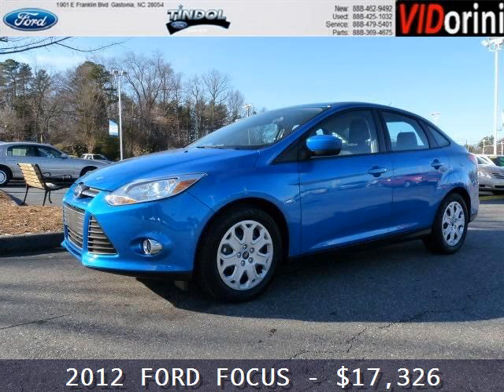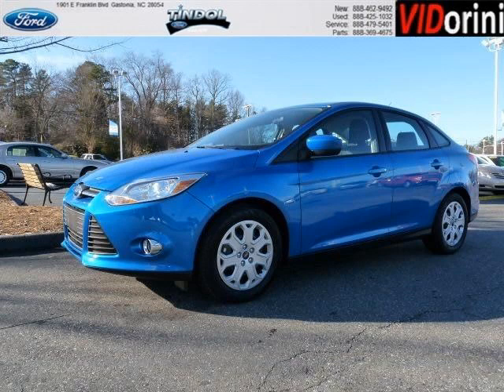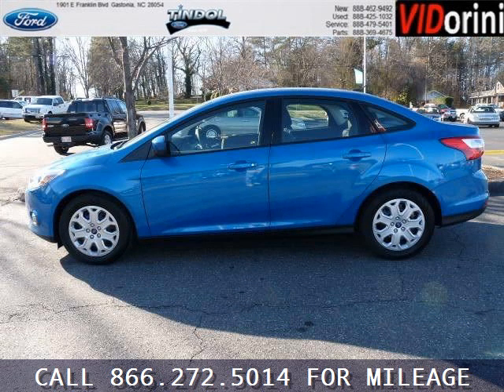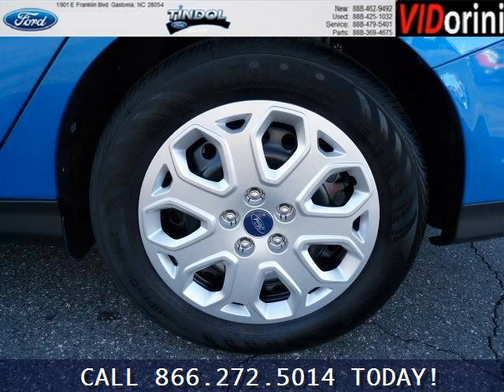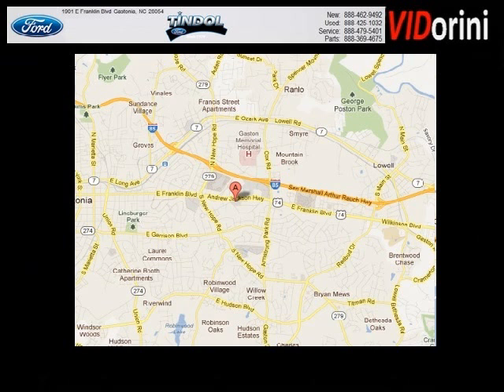2012 Ford Focus Mt Holly NC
Year: 2012 Make: Ford Model: Focus Trim: Engine: Transmission: Automatic Color: Blue Mileage: 0 Address: Tindol Ford - New 1901 East Franklin Boulavard